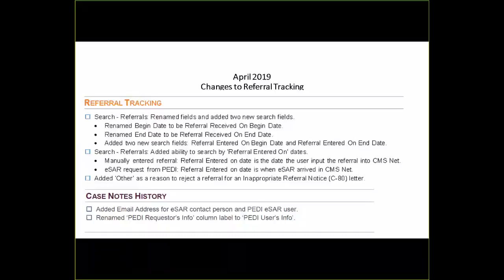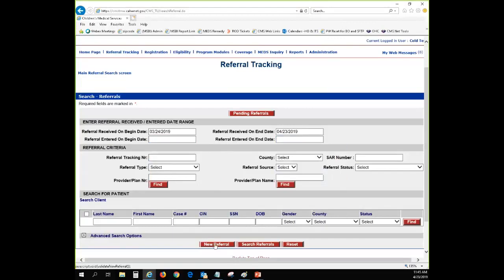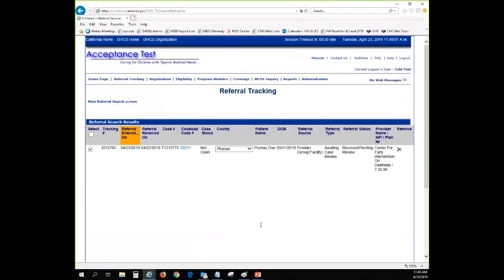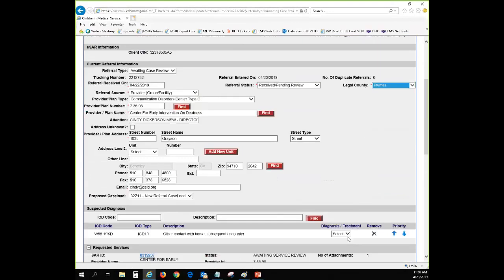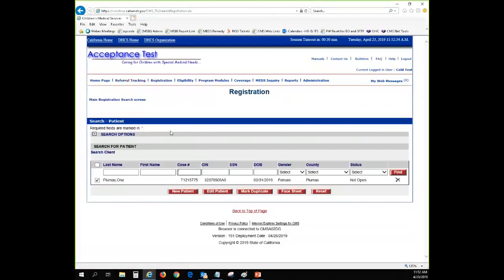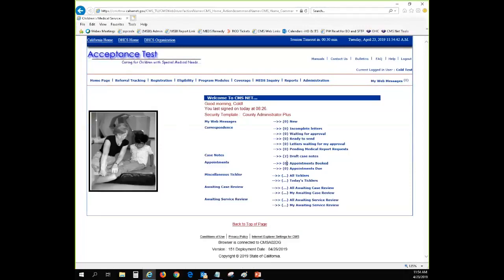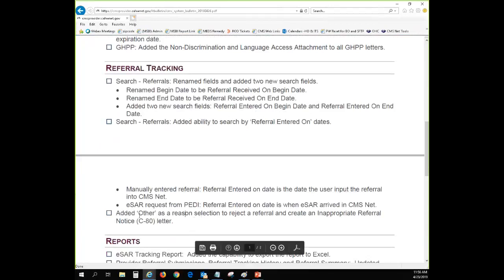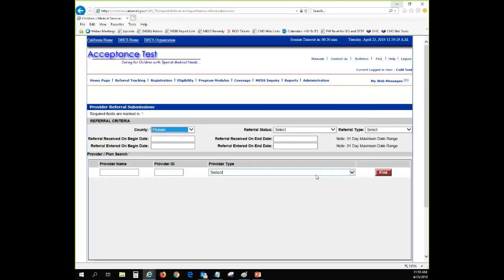Referral Tracking April 2019 Release 86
Referral Tracking  -  April 2019
See CMS Net April 2019 Bulletin post for changes related to this webinar.